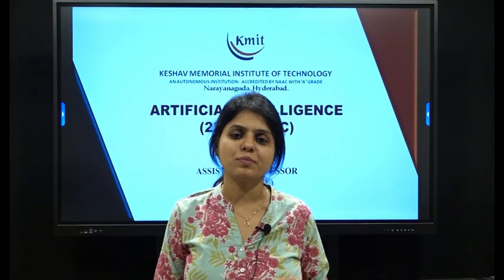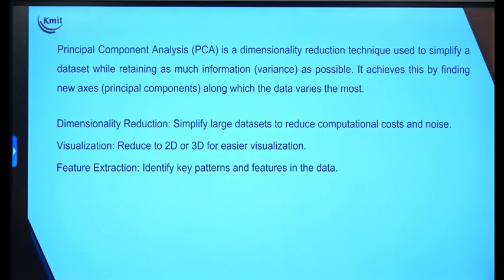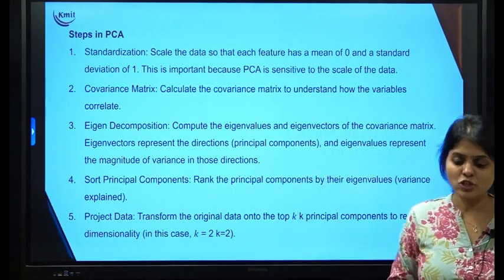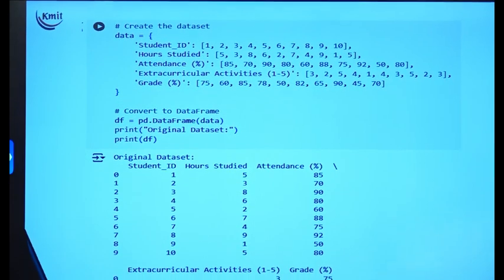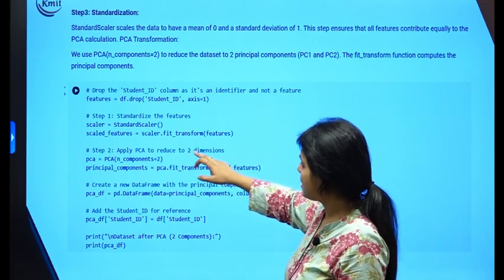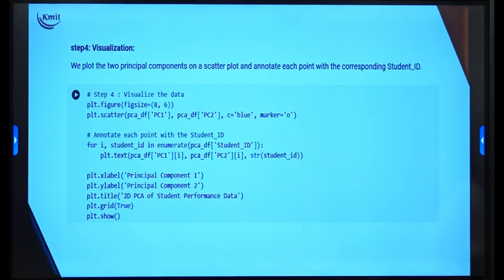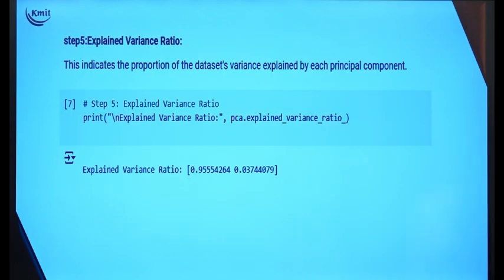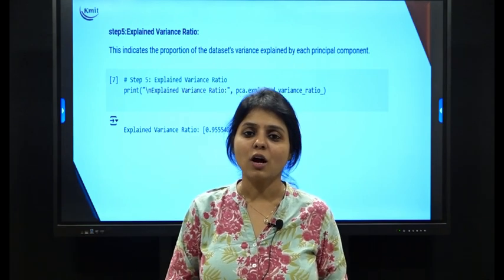UNIT - 5_Apply PCA to reduce the dimensionality of a dataset